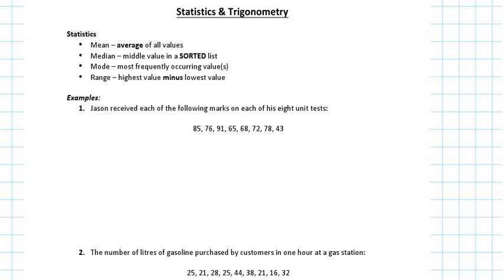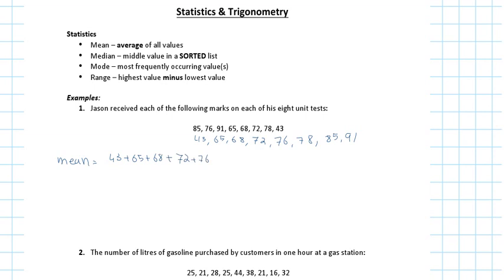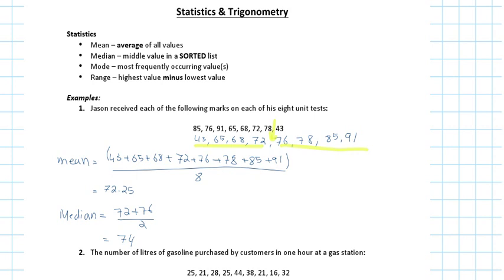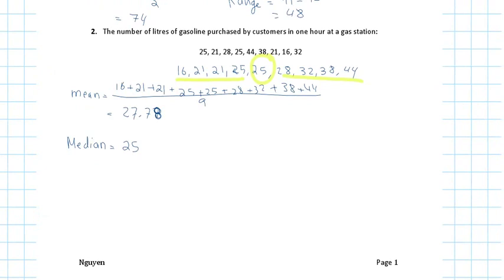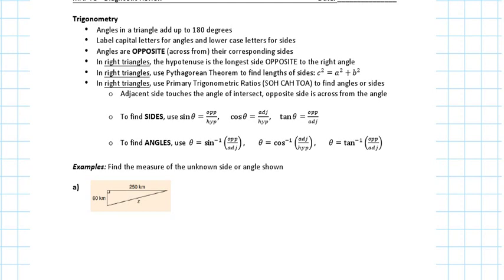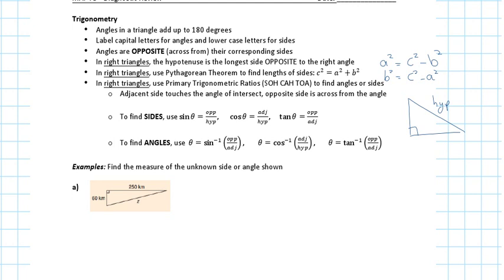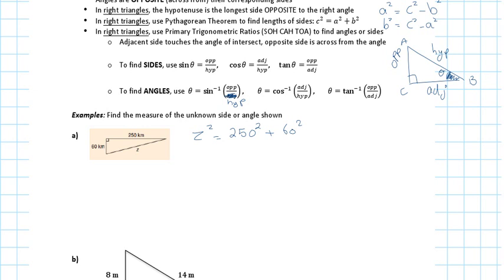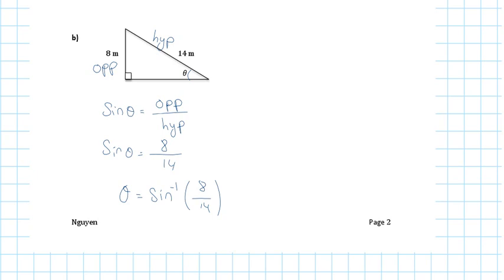Jan 24 statistics and trigonometry